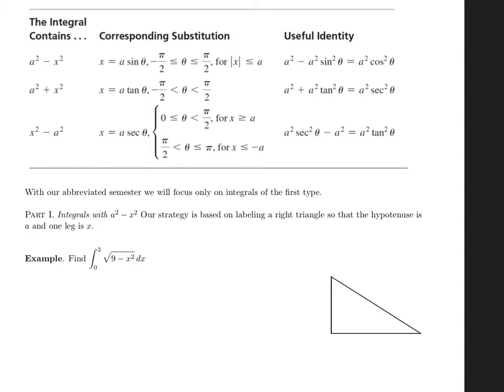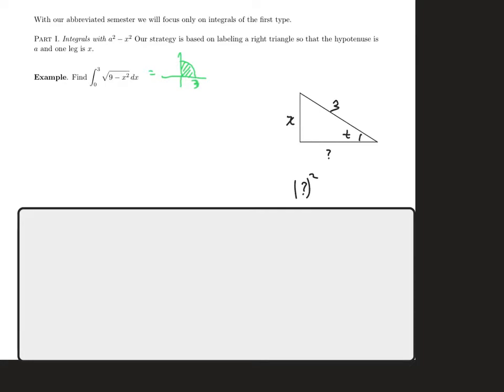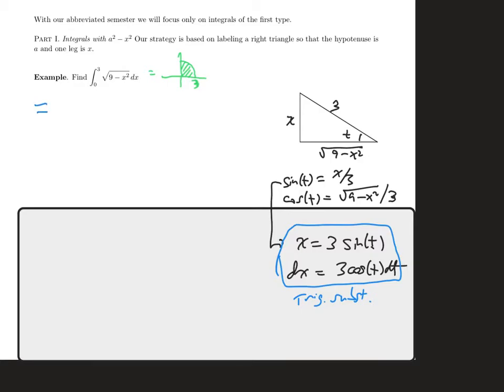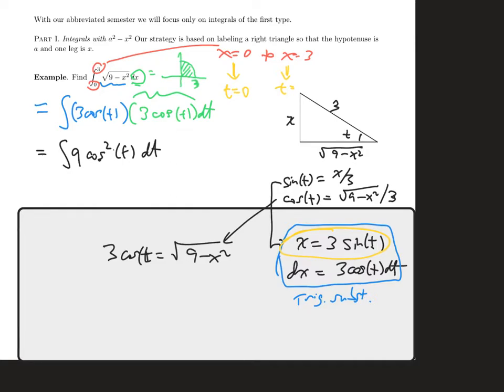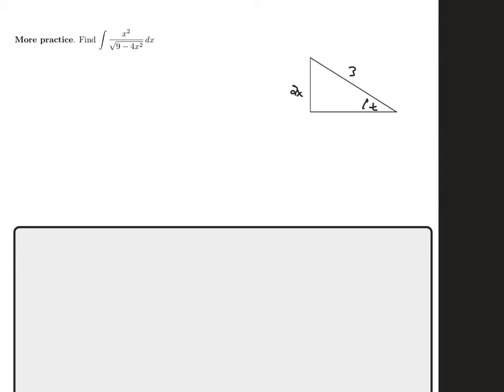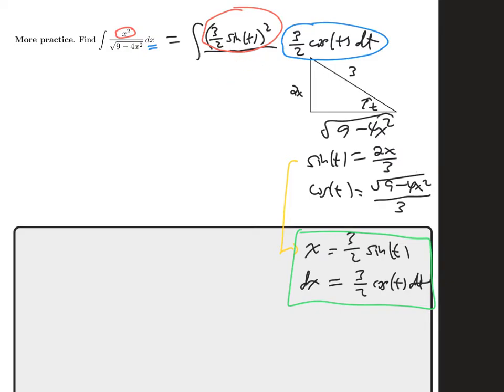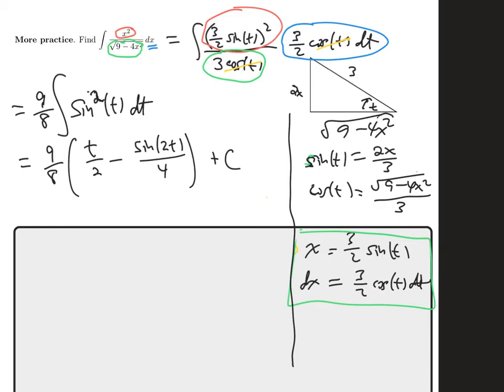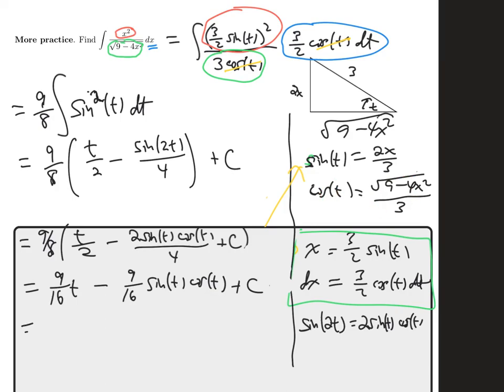Trig substitution -- the worst example we'll see